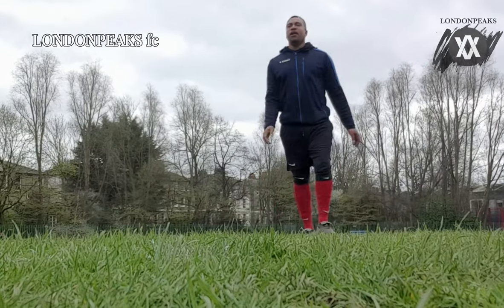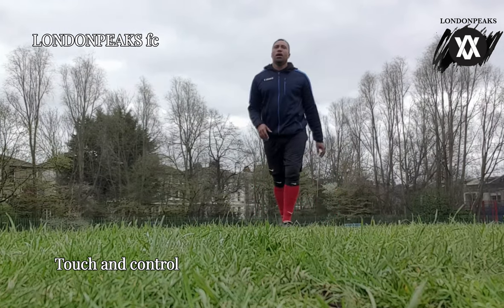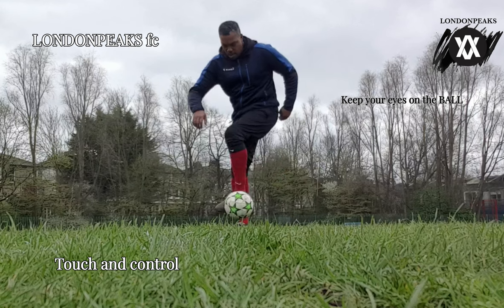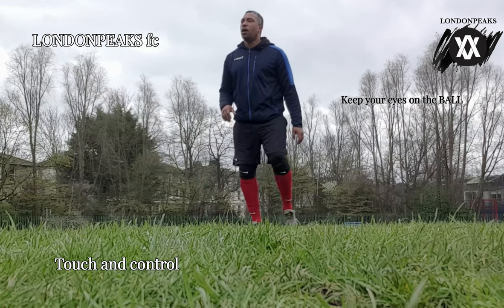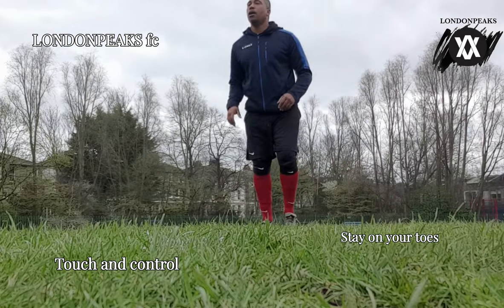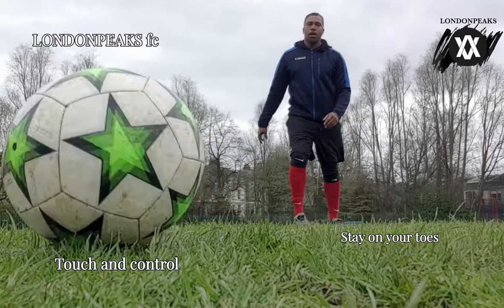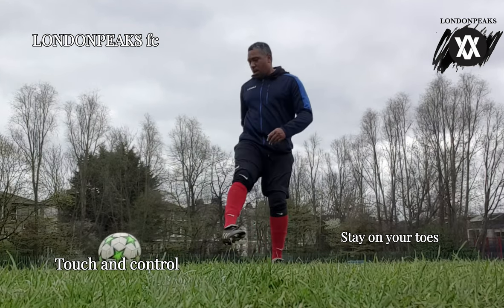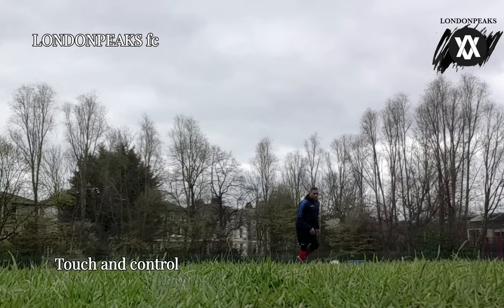Touch and control of the ball grassrootsfootball football (make football fun)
Hello everyone and Welcome LONDONPEAKS football coaching
on this channel we'll be looking at the basics skills of football for those that are new to the game that is football.

LOOK AT MY SHORTS vids 😉

enjoy and thank you 4 watching

Make football fun.

I'll be going into more detail with my next training video 📹.

Thanks